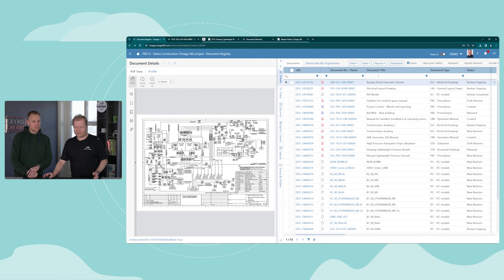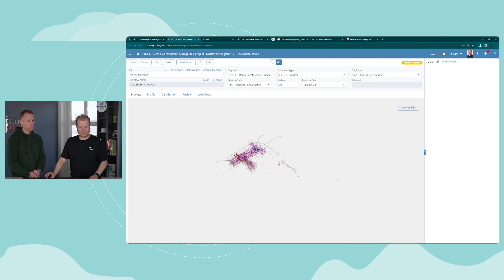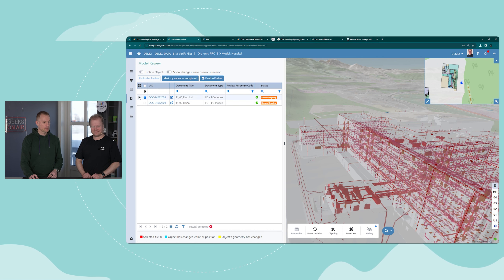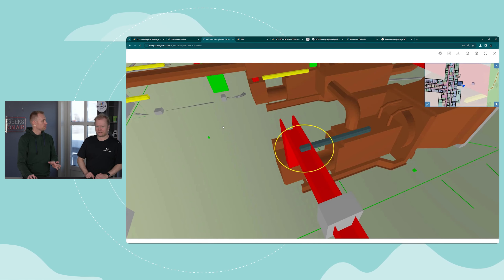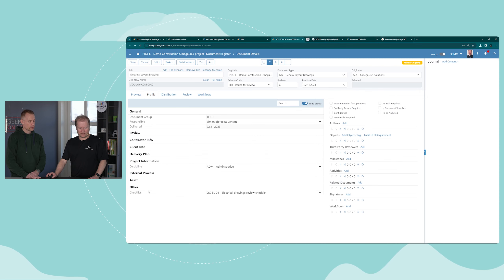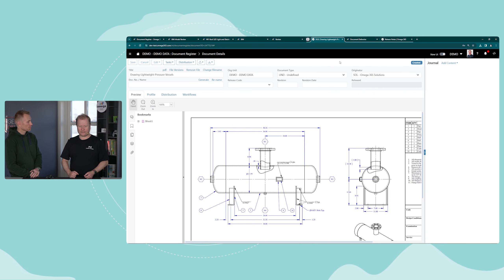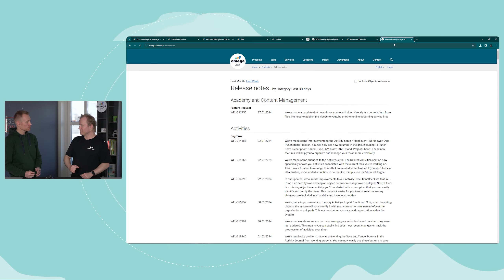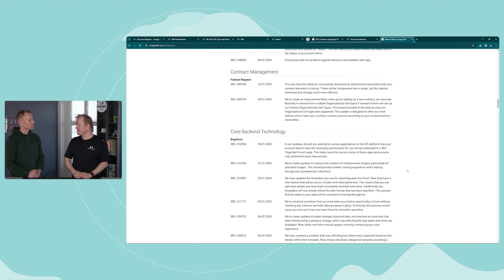Omega 365 Friday – Model Design Review and AI updates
In this Omega 365 Friday session, we will explore how to utilize Omega 365 for design review of both BIM modules and technical documents. We'll also delve into how to utilize AI to check the content of documents and generate release notes, as well as how to use checklists in document review.